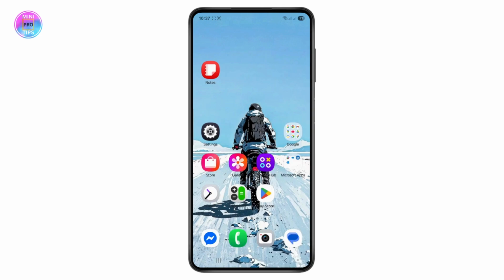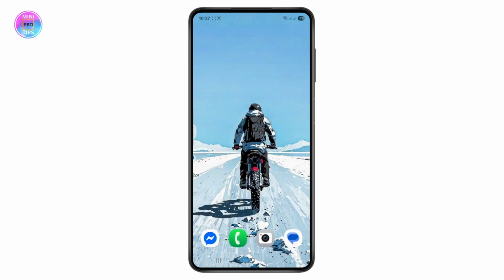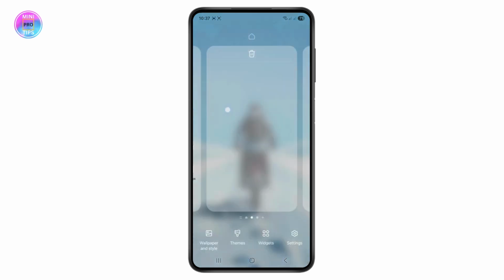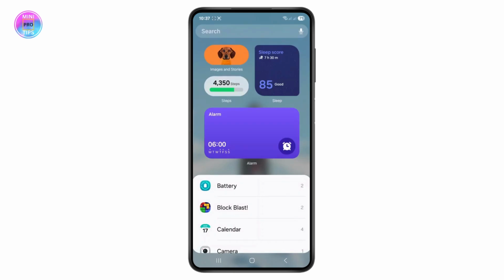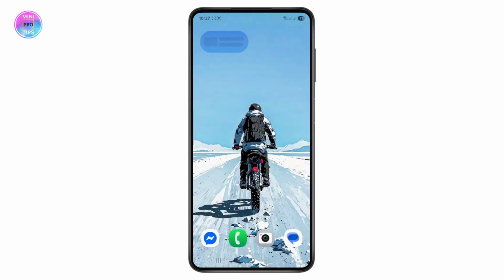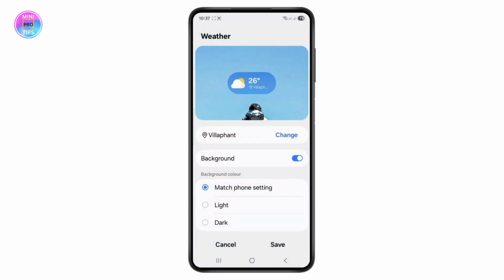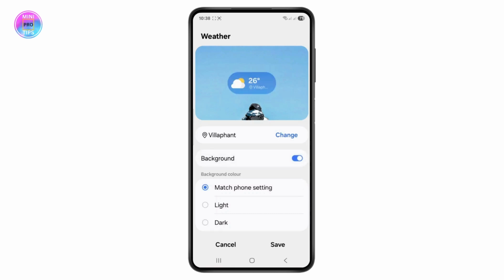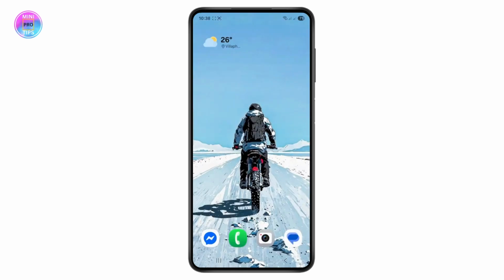How to Create Transparent Widgets on Android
How to Create Transparent Widgets on Android (2025)! Want to give your Android home screen a clean and stylish look? This video will guide you through the steps on how to create transparent widgets on Android quickly and easily. Whether you're asking, "How do I make transparent widgets on Android?" or need help customizing your home screen, this tutorial has you covered. Learn how to personalize your phone with sleek, transparent widgets effortlessly. Watch now to see how you can create transparent widgets on Android today!

Timestamps:

00:00 How to Create Transparent Widgets on Android
00:10 How Do I Make Transparent Widgets on Android?